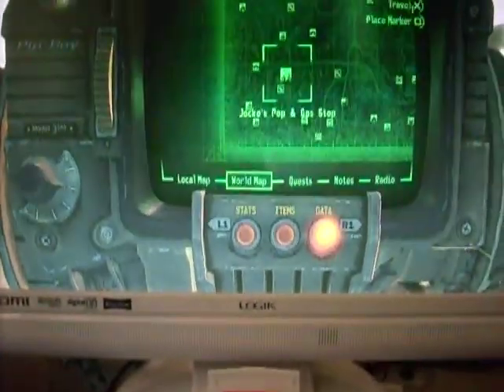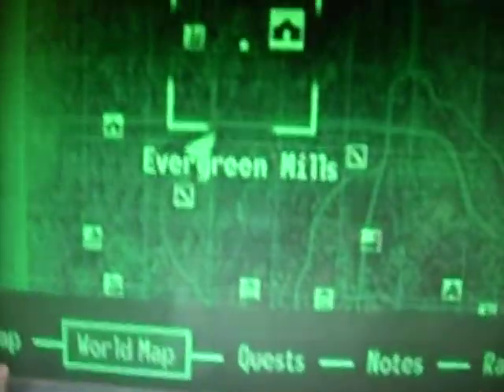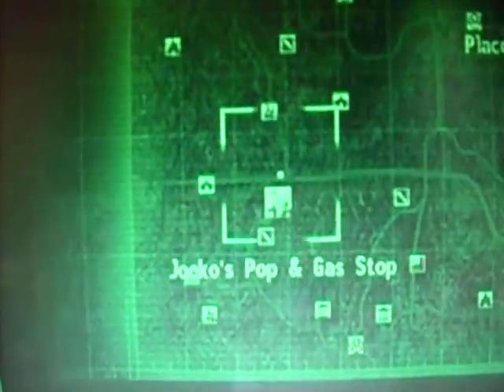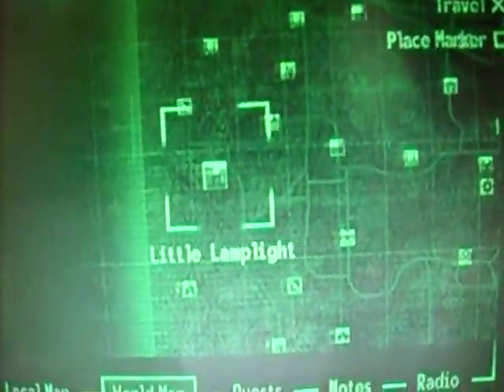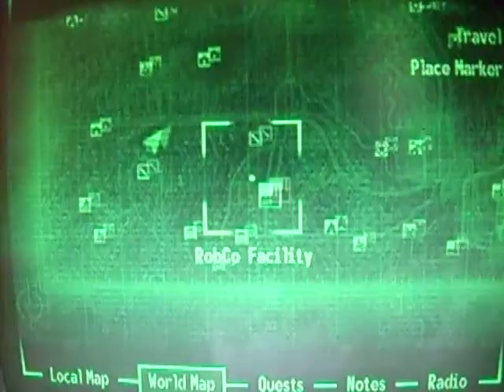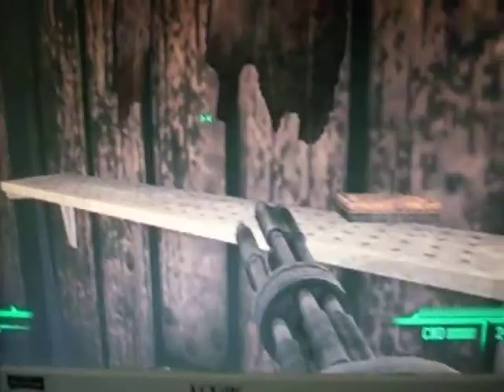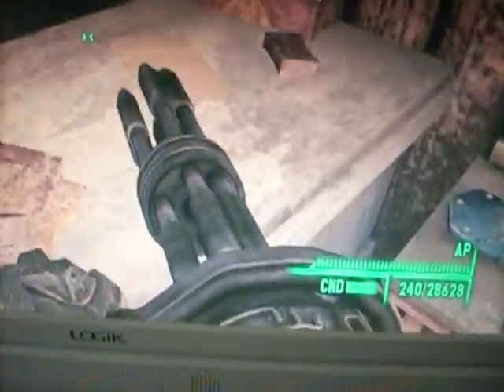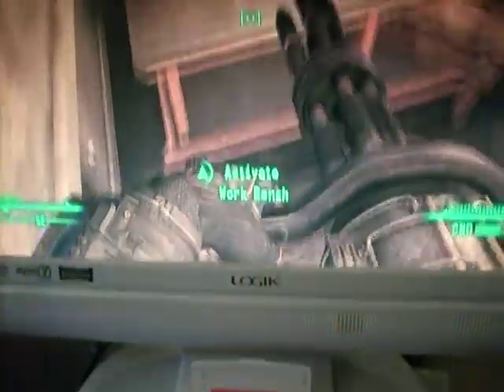Fallout 3 Bottlecap mine schematic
The location of a Bottlecap mine Schematic